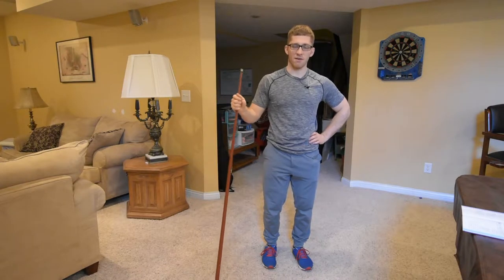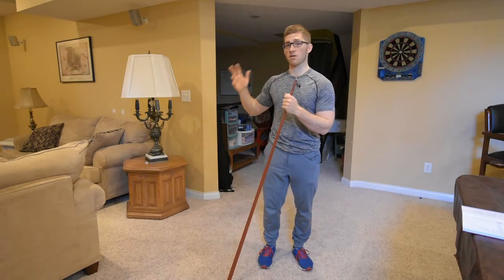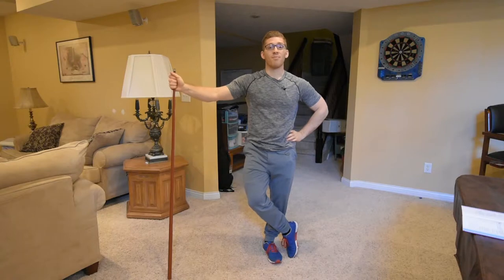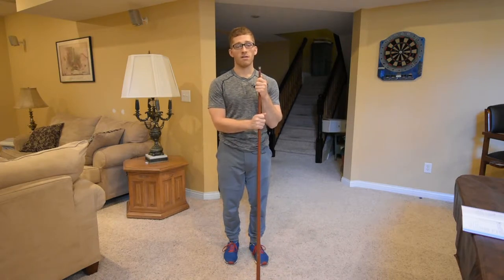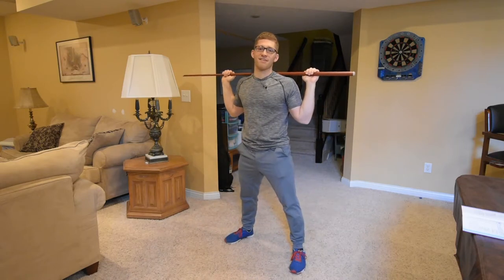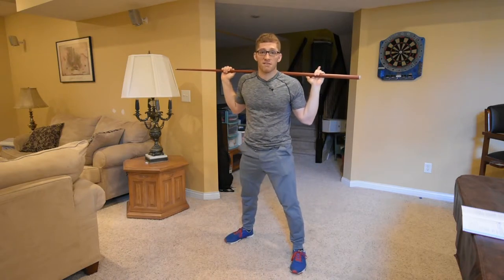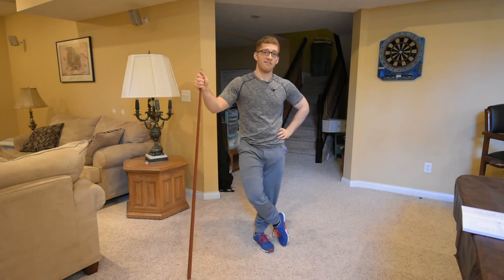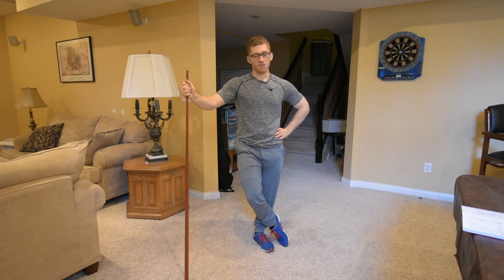[9 of 9] Fixing Your Chest Cave in the Squat - Back Squat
Step nine!

Your final test, my student. Figure out how to put it all together.